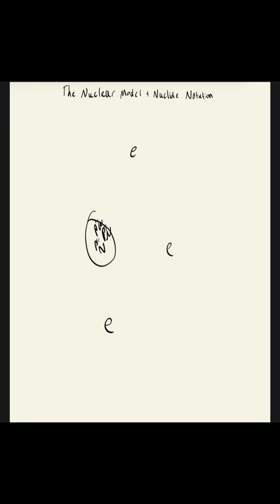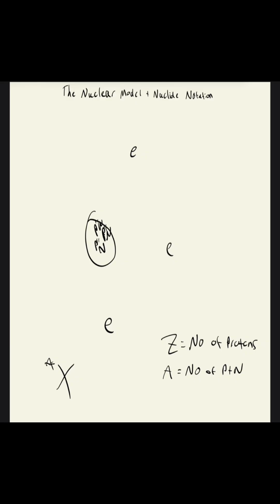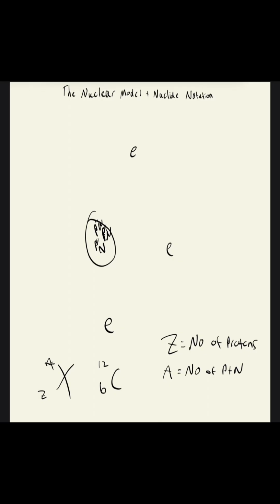The Nuclear Model and Nuclide Notation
Relates to Physics Unit 1 Topic 2: Ionising radiation and nuclear reactions